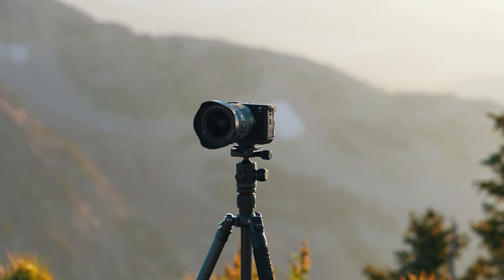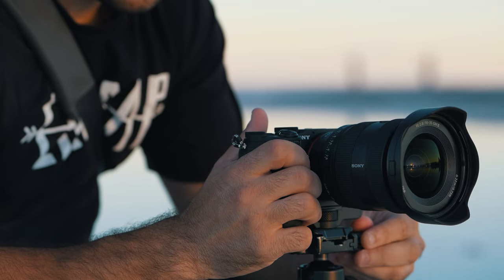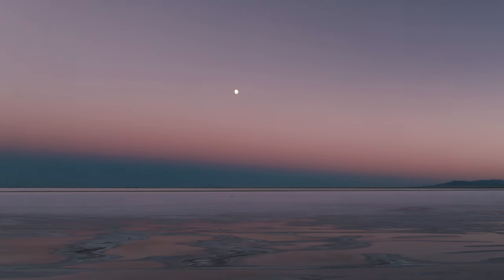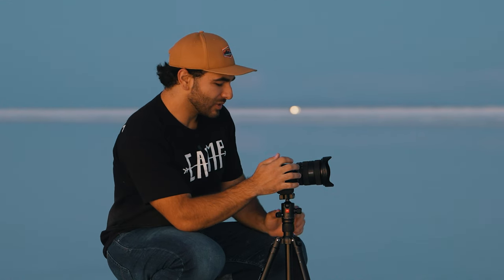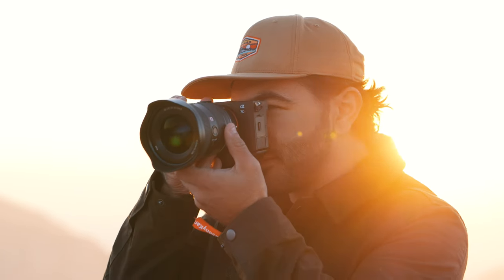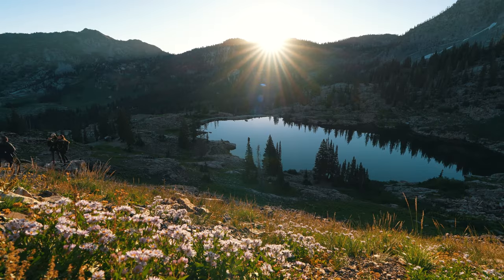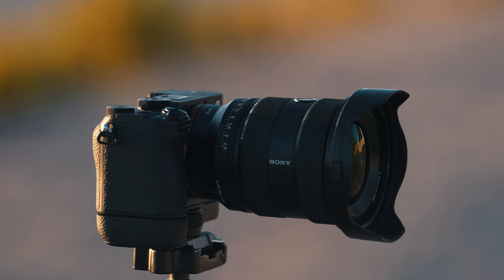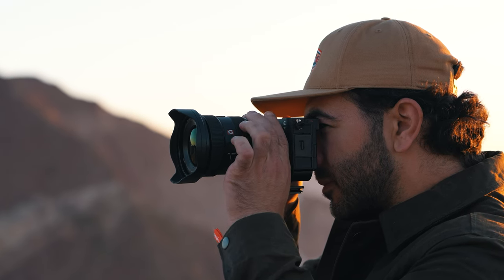Landscape Photography with the Sony FE 16-35mm f/2.8 GM II Lens!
At Sony Kando this year Matt tested out the new Sony FE 16-35mm f/2.8 GM II Lens for landscape photography. Landscape photographers will appreciate this wide angle zoom with features like better sharpness at the corners, its 8.6" minimum focus distance, and overall smaller form factor. What will you be photographing with the Sony FE 16-35mm f/2.8 GM II Lens?

Order the Sony FE 16-35mm f/2.8 GM II Lens at B&H

0:00 Intro
0:27 Features
2:04 Design
2:33 Final Thoughts